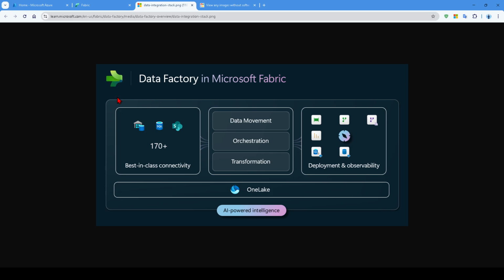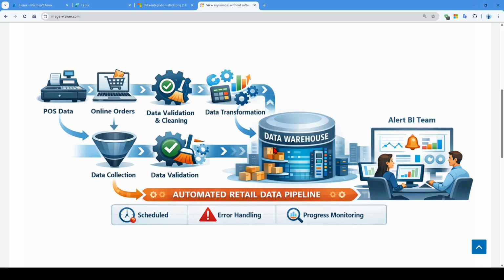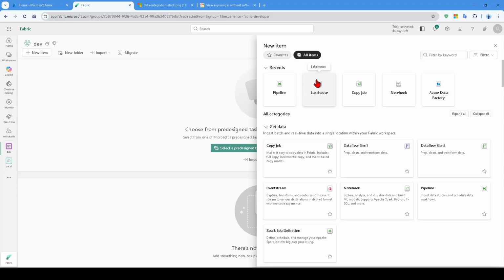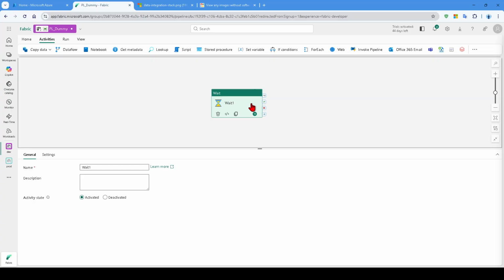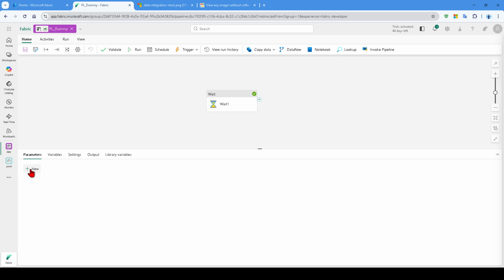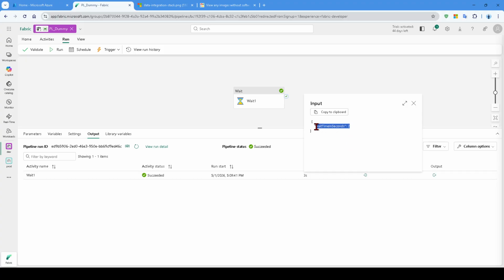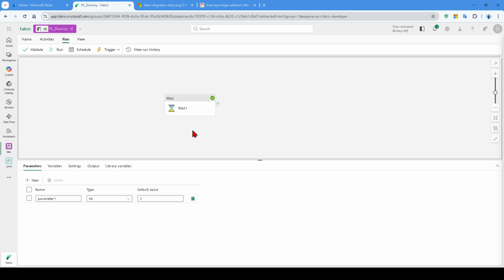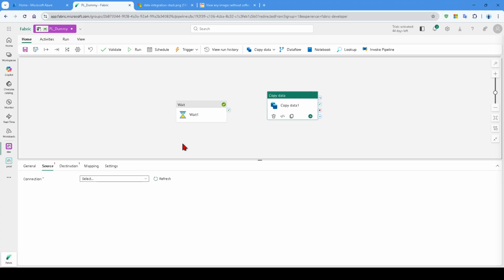Microsoft Fabric - Develop & Run a simple pipeline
In this video I have demonstrated the use of a data pipeline and how it is created & configured in Microsoft Fabric with a simple 'Wait' activity. To know more about Data Factory experience of Microsoft Fabric